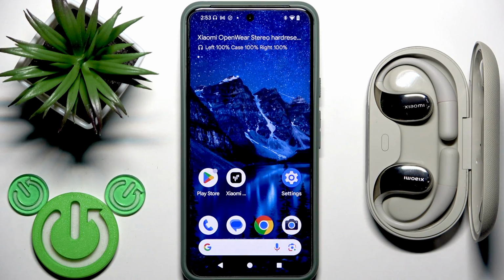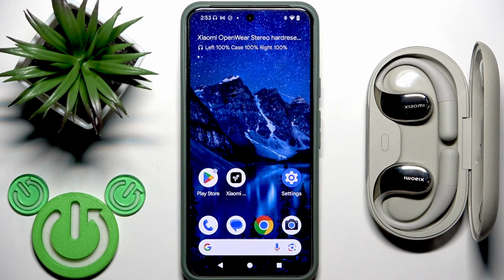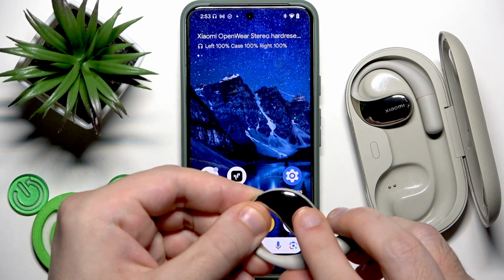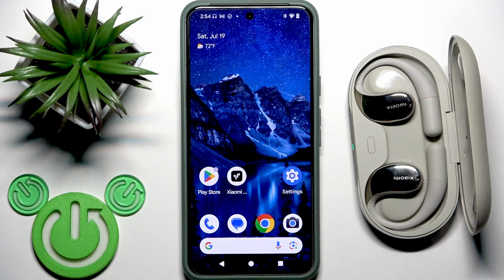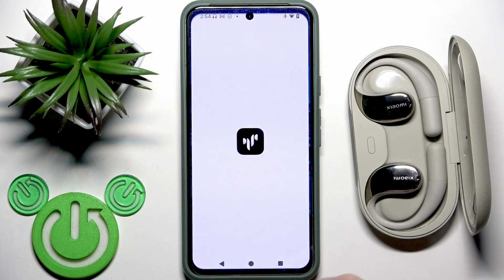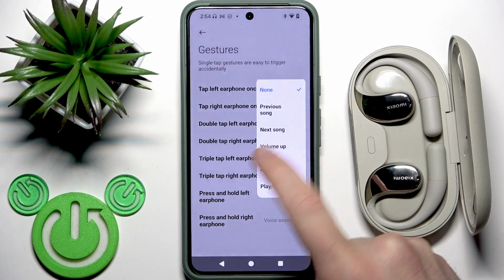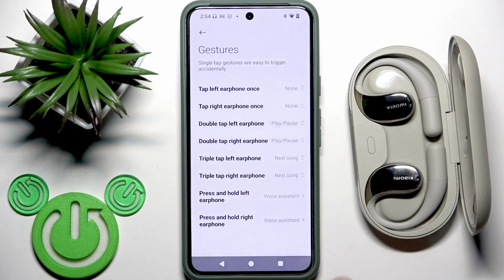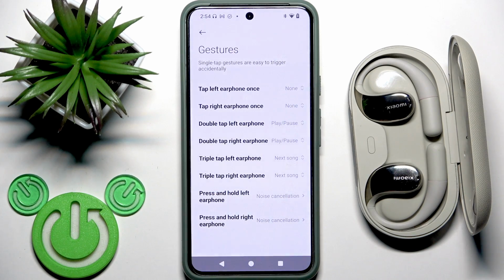XIAOMI OpenWear – How to Use Voice Assistant with Earbuds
Learn how to activate the voice assistant on your XIAOMI OpenWear earbuds quickly and easily. In this video, we show you the exact steps to call Google Assistant, Gemini, or your preferred voice assistant using the touch controls on your XIAOMI OpenWear earbuds. Find out which gestures work, how to customize the settings in the app, and what to do if you want to disable or change the voice assistant feature. Whether you use the right or left earbud, this guide will help you get the most out of your XIAOMI OpenWear earbuds and enjoy hands-free control on your device.

How to activate voice assistant on XIAOMI OpenWear earbuds?
How to change voice assistant gesture on XIAOMI OpenWear?
How to disable voice assistant on XIAOMI OpenWear earbuds?

0:00 Introduction
0:07 How to call voice assistant with XIAOMI OpenWear
0:22 Using touch controls on right or left earbud
0:34 Which voice assistants are supported
0:47 Checking and changing gesture settings in the app
1:12 How to disable or remove voice assistant feature
1:18 Final tips and outro